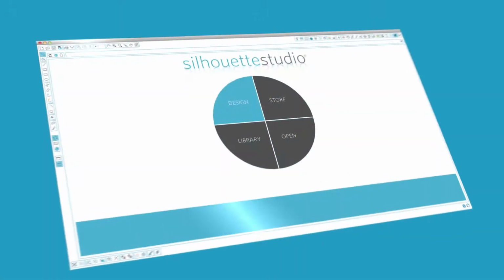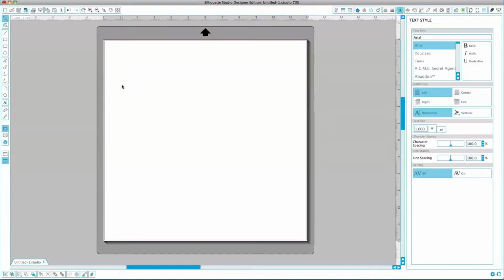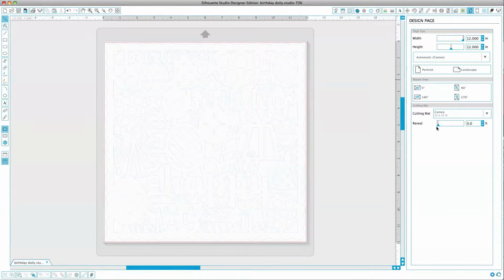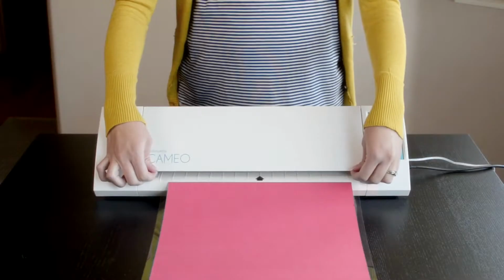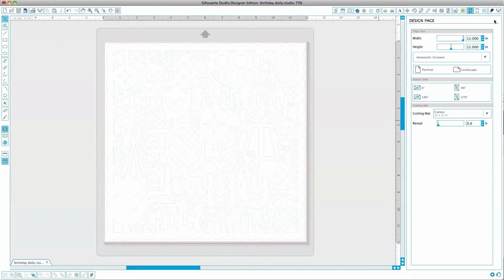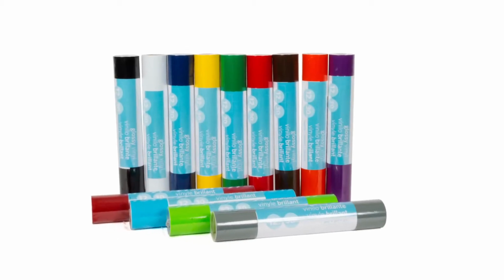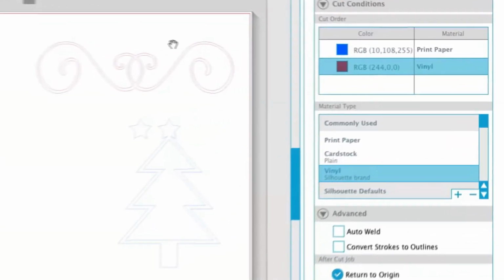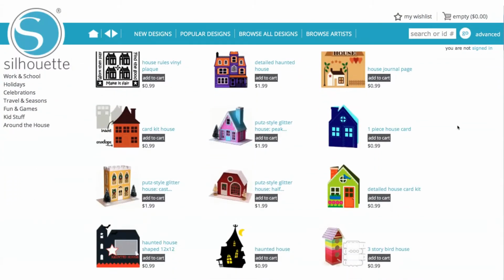Silhouette CAMEO® setup